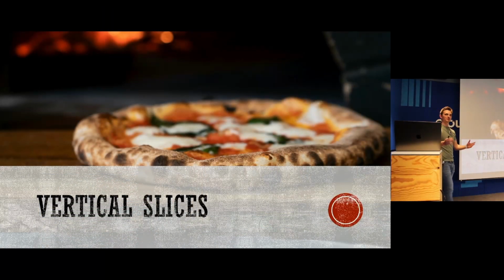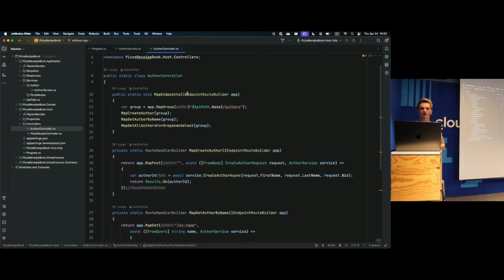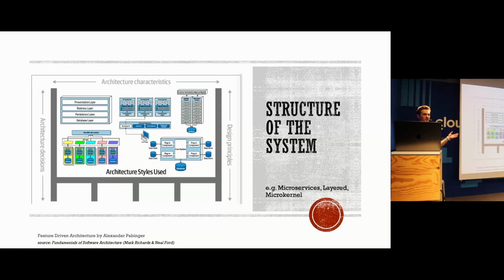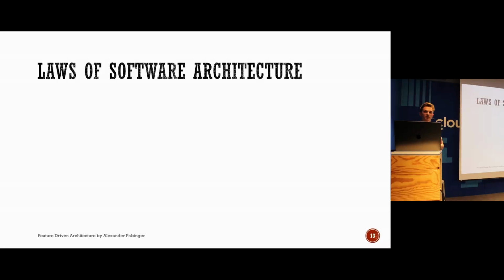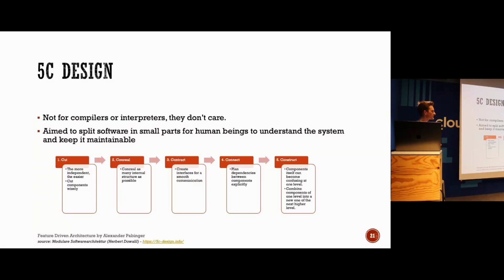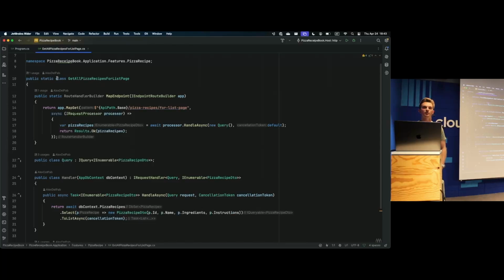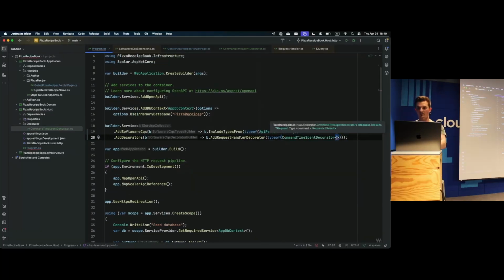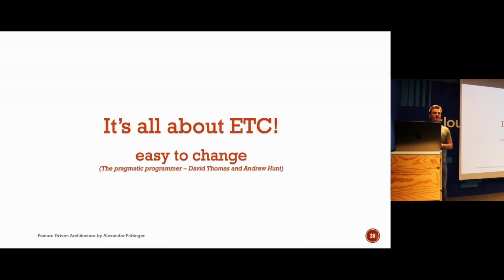Feature-Driven Architecture: The Power of Vertical Slices by Alexander Pabinger - .NET Meetup Linz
Tired of layered complexity and bloated interfaces with excessive arguments? In this session, we explore Vertical Slice Architecture (VSA) — a modern approach that structures code around features rather than layers. Discover how VSA solves common pitfalls of layered architecture, why Command Query Separation (CQS) is key, and how to seamlessly integrate cross-cutting concerns like logging and transactions. Through live coding in .NET and C#, we’ll build an application template for VSA and highlight common pitfalls to avoid. By the end, you’ll be ready to structure your next project smarter — with Vertical Slice Architecture as a game changer.